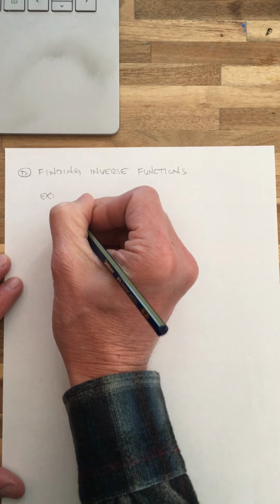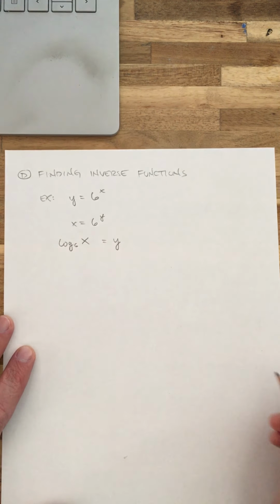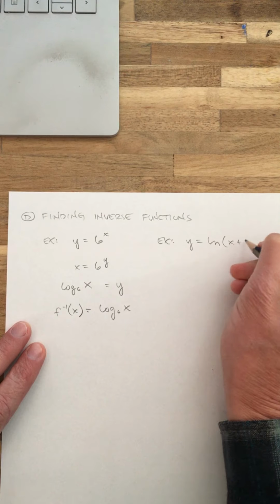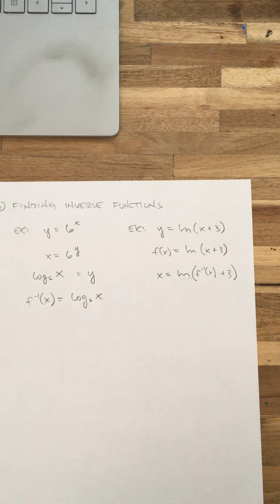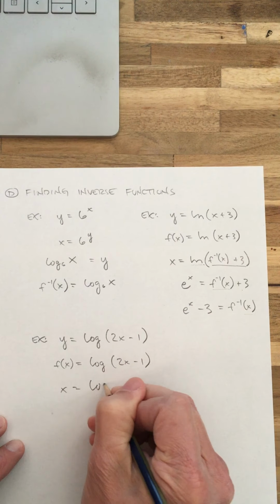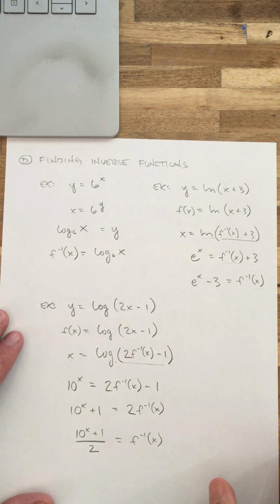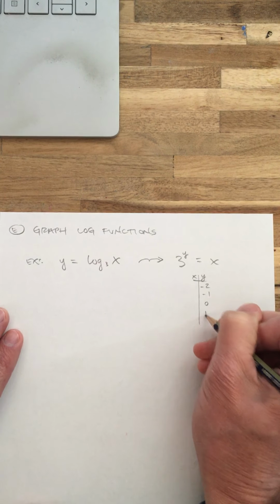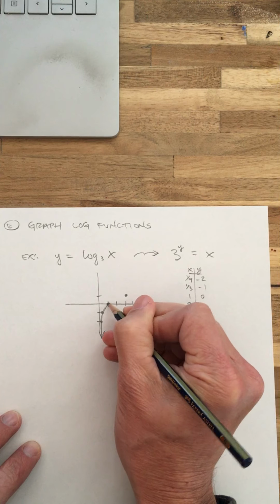Logarithms pt2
Welcome back! Here is the second part of the logarithms notes...